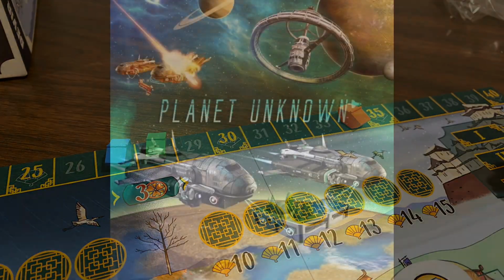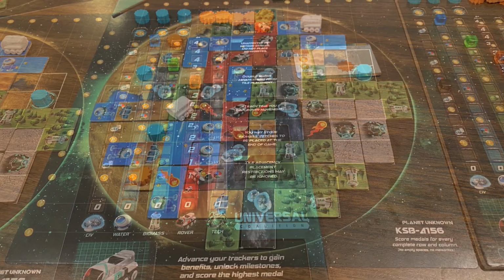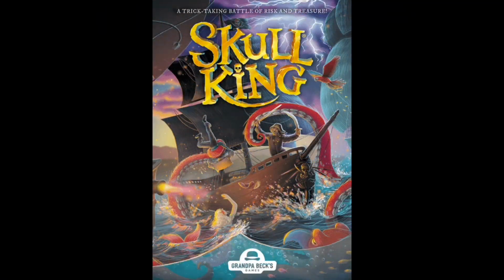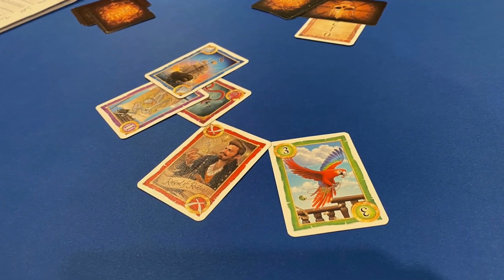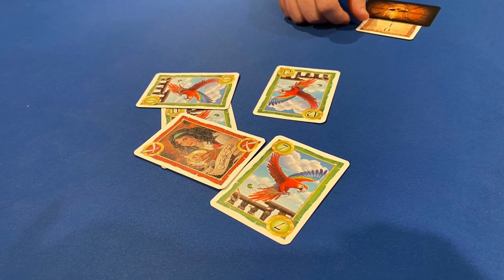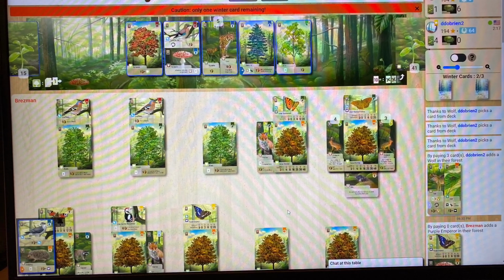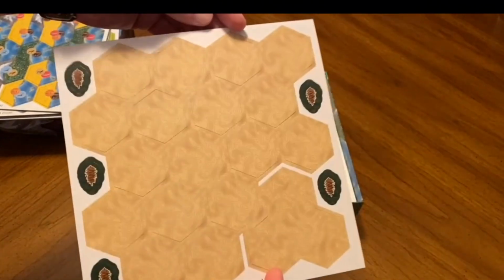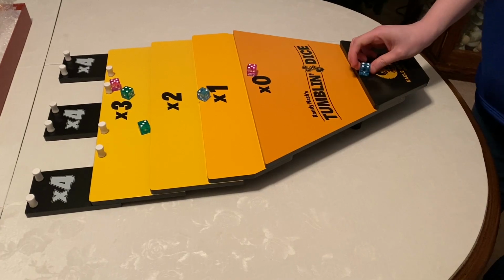Dad's Weekly Quick Takes - S1, E2 - January 13, 2024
This is a new show on the Dad vs Daughter channel where Dad shares a quick look at the games he has played during the week, including the hot game for the week. He'll also talk about what game has hit his radar, and what videos you can expect on the main Dad vs Daughter channel coming soon.

Be sure to tell us what games you've been playing in the comments.